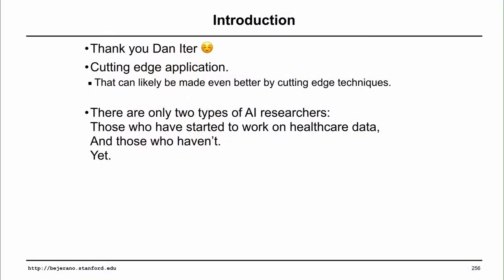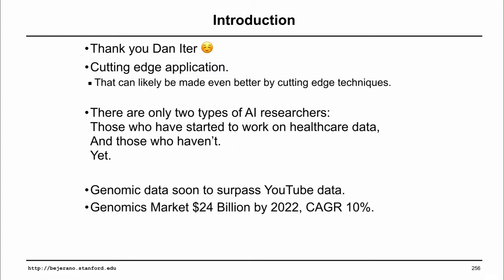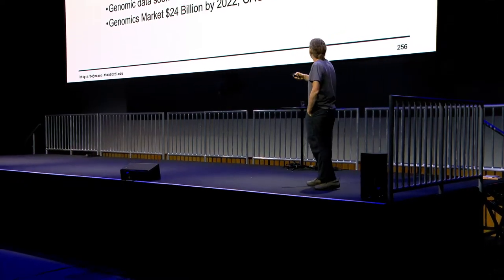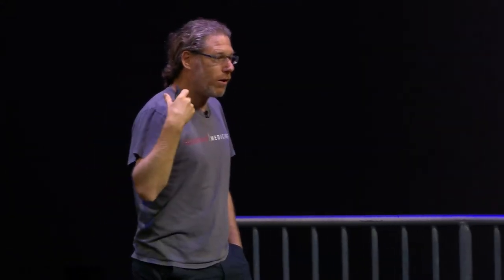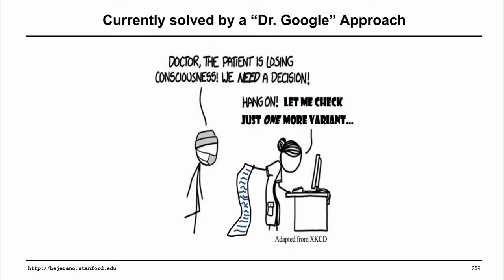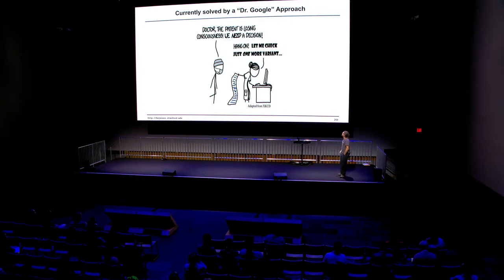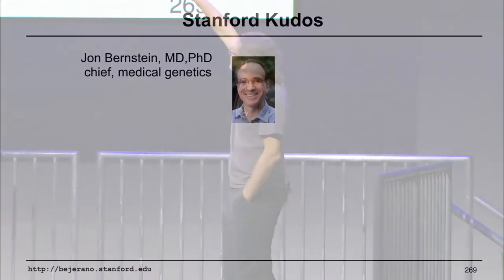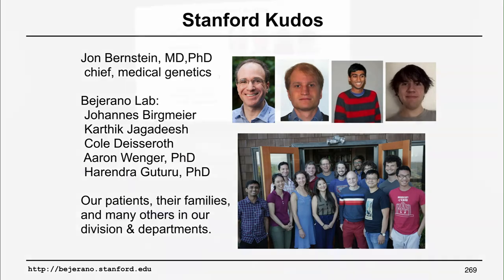Gill Bejarano (Stanford) WeCNLP 2018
Invited talks session on biomedical NLP applications, Gill Bejarano (Stanford)